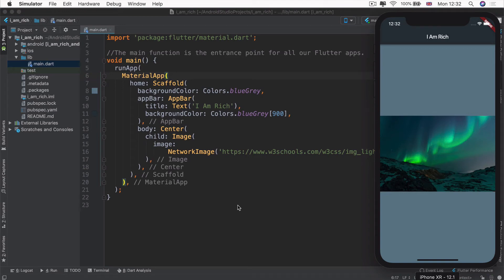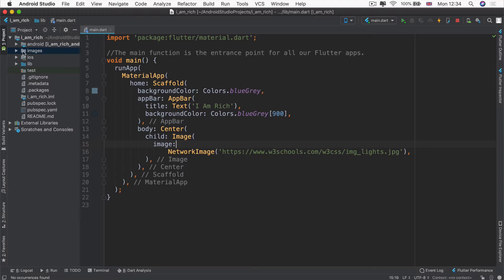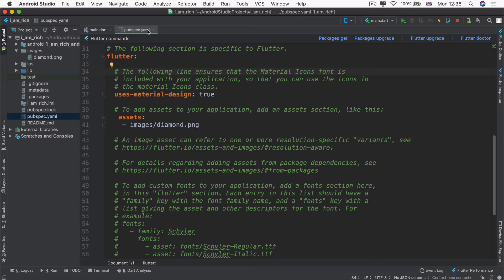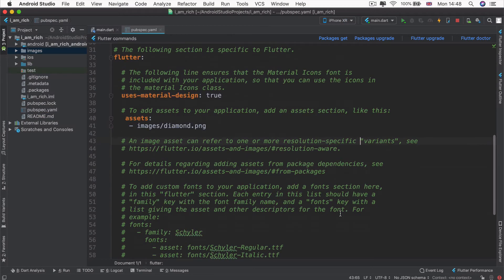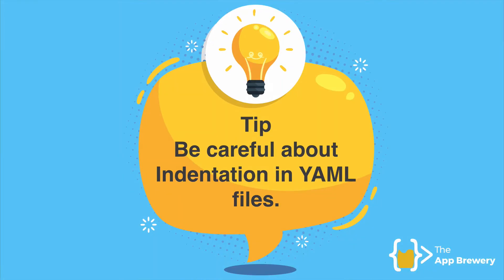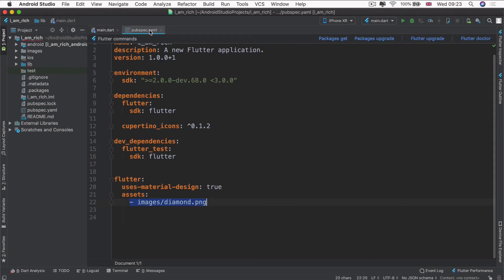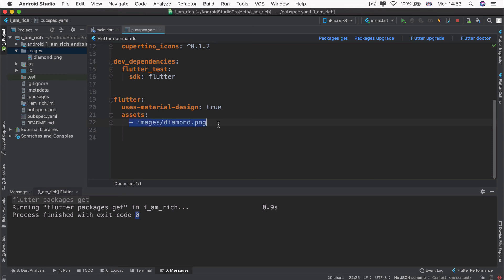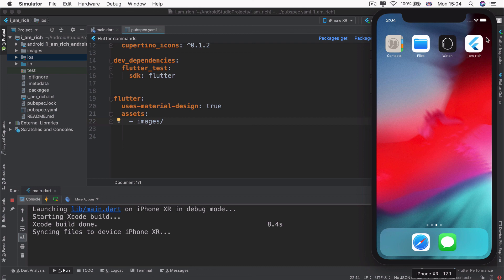Your First Flutter App Ep 3 - Working with Assets in Flutter & the Pubspec file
Working with Assets in Flutter & the Pubspec file